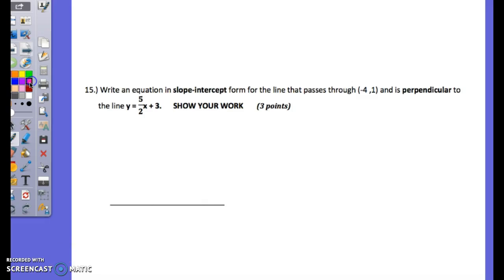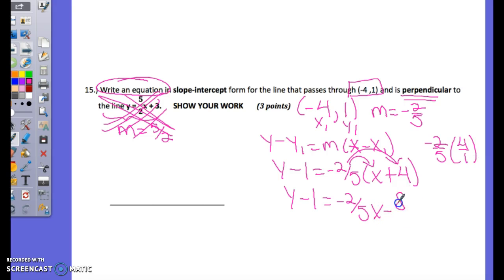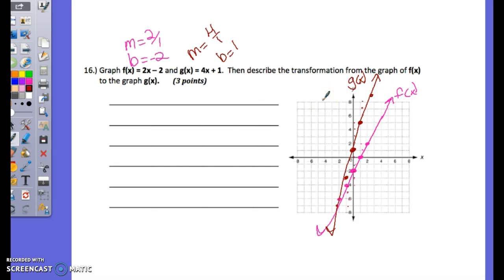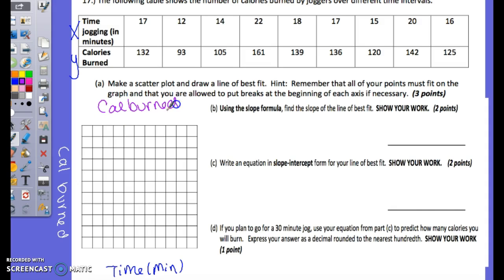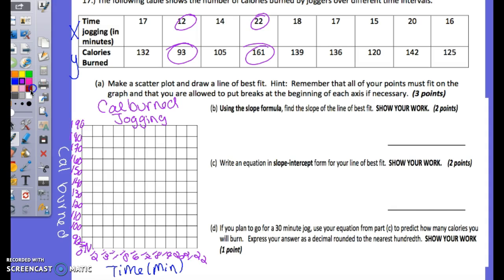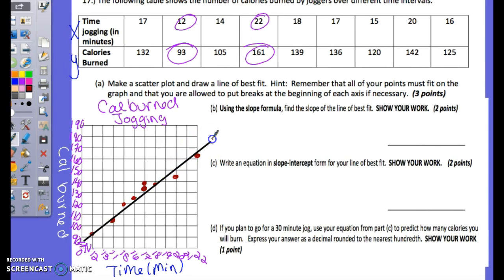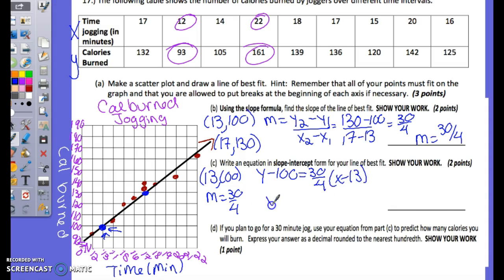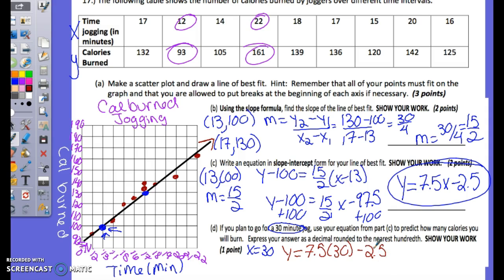5.6-5.9 Practice Test Part 2